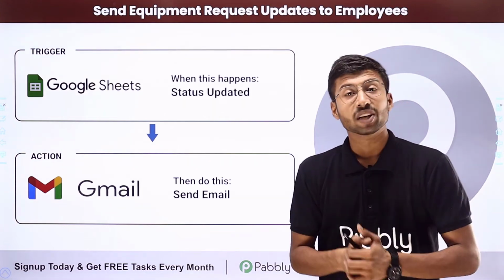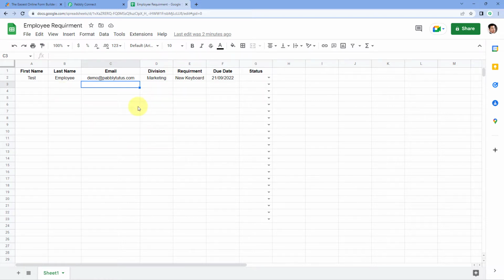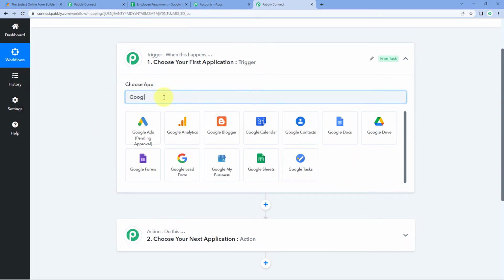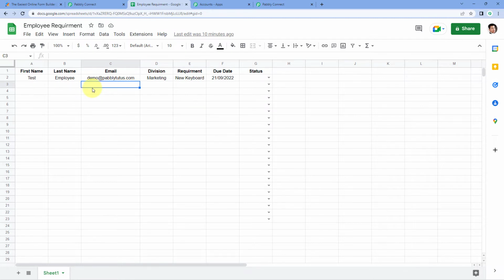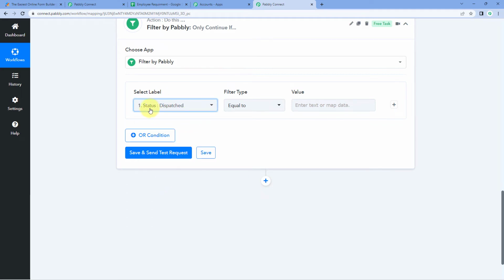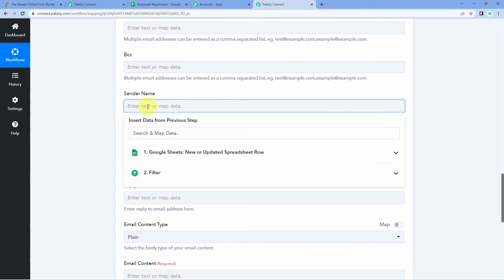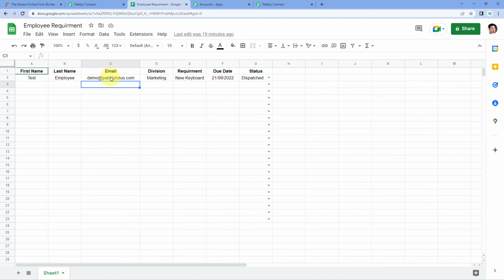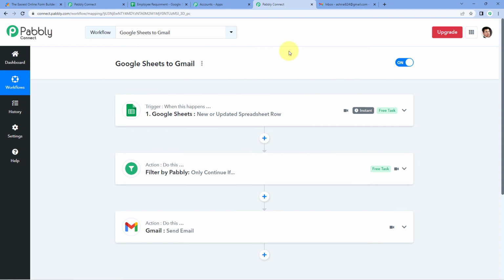How to Send Equipment Request Updates to Employees - Google Sheets to Gmail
In this video, we will learn how to Automatically Send Equipment Request Updates to Employees from Google Sheets to Gmail using pabbly connect | Google Sheets Gmail Automation with the help of pabbly connect